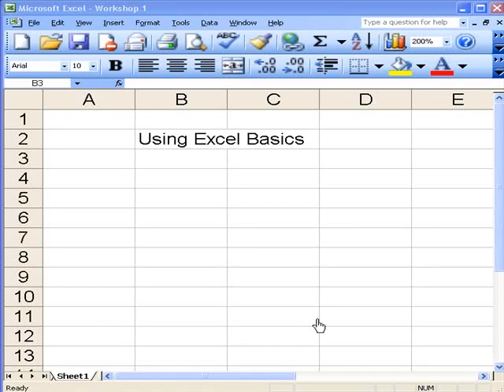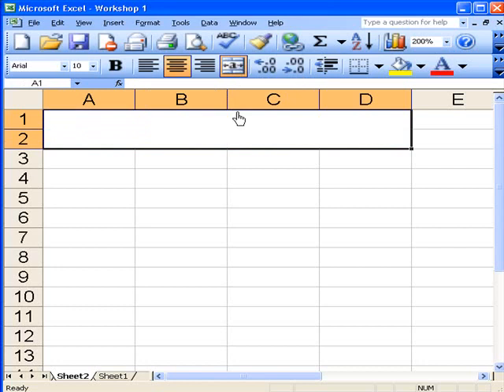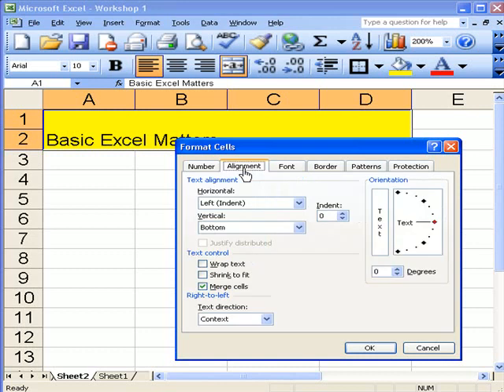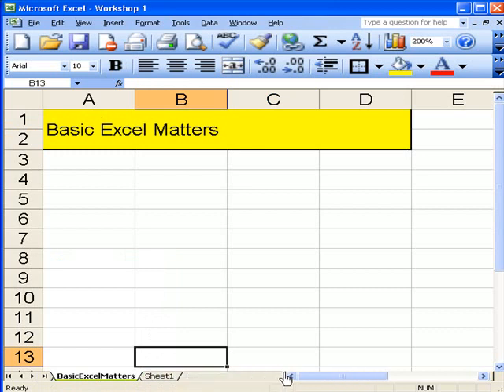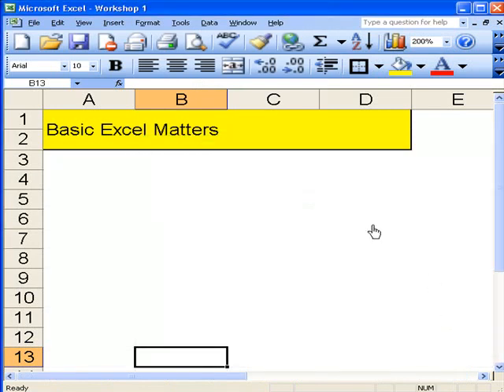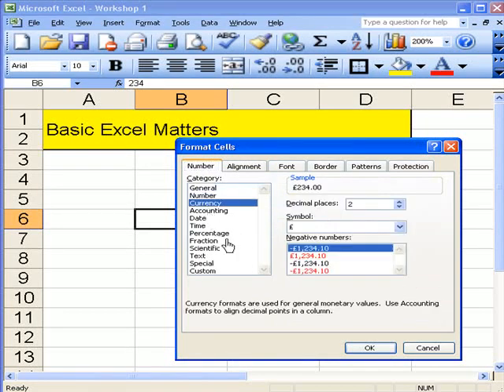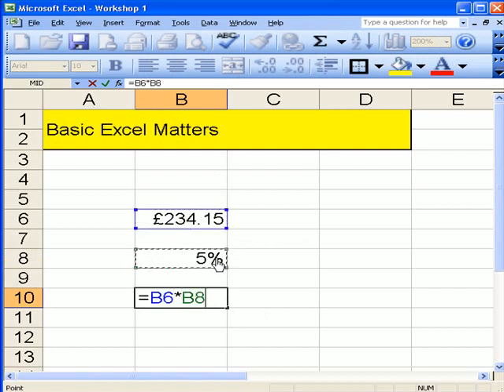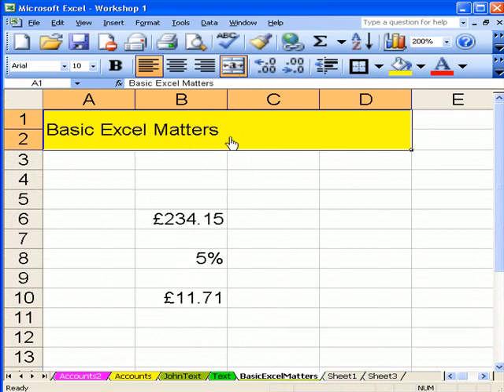i-Teach-u Excel 4 Formatting cells MICROSOFT EXCEL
i-Teach-u Excel 4 Formatting cells
This Excel lessons takes you through the basics of Excel while looking at a basic spreadsheet. It is worthwhile to enlarge the video to full screen size.
Dedicated to the late John Hooton of  University of Westminster Senior Lecturer  who gave me a love of Excel.